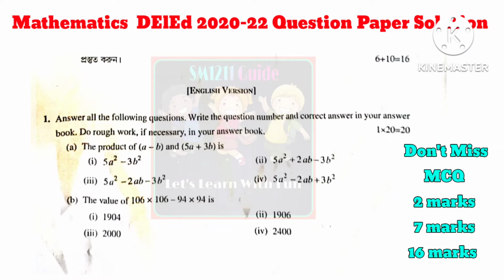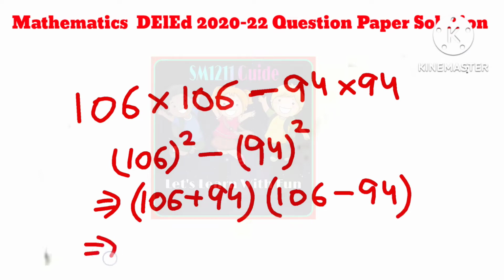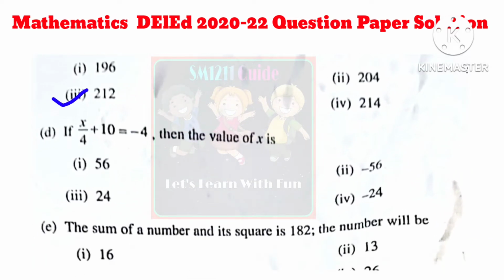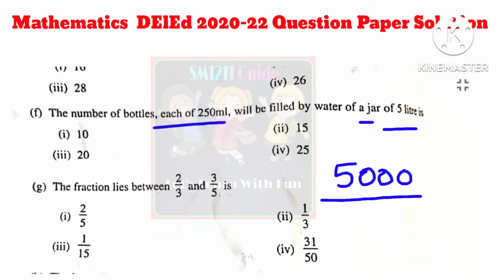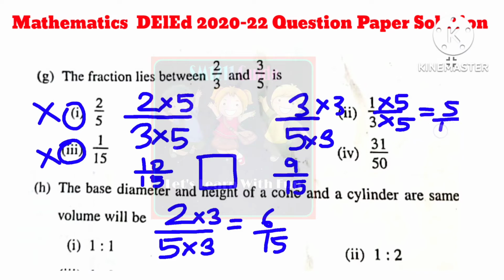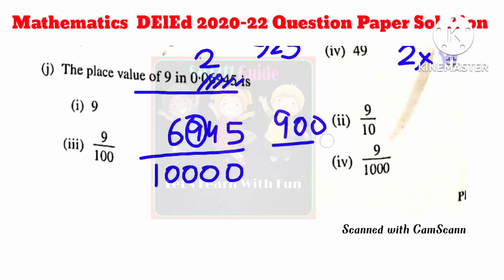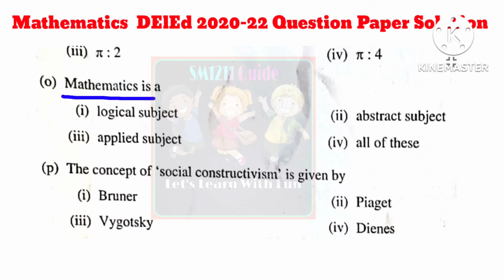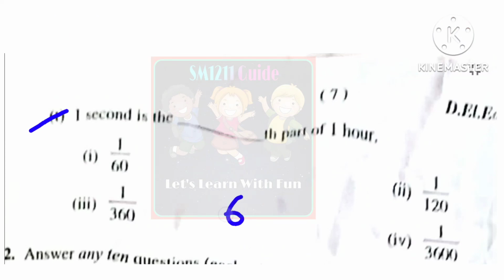DElEd part I Examination Mathematics CPS-03 All Sums MCQ solution 2020-22 dated 18/07/2022